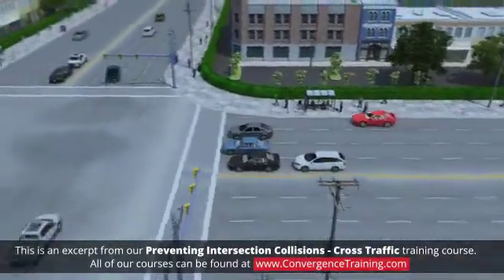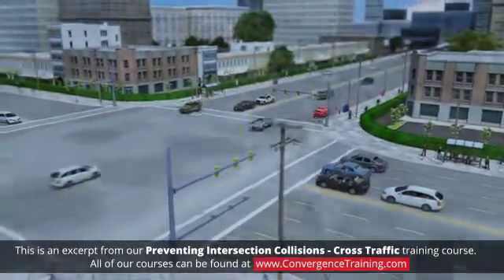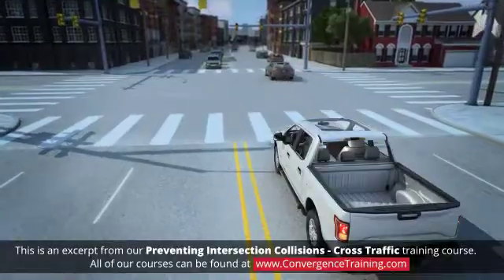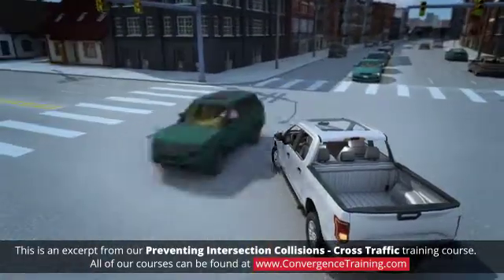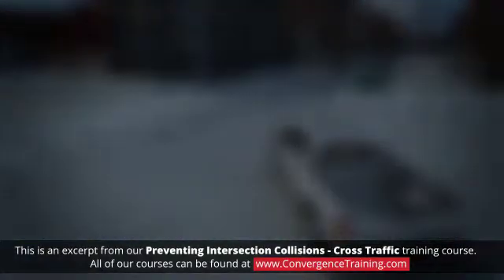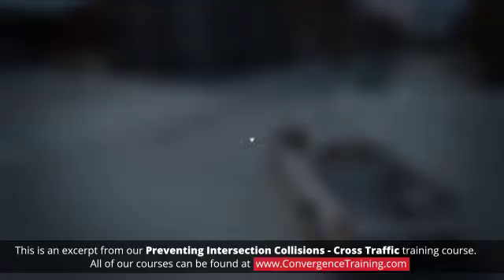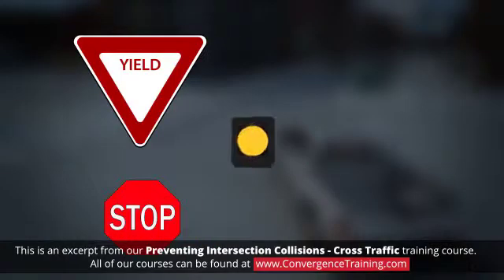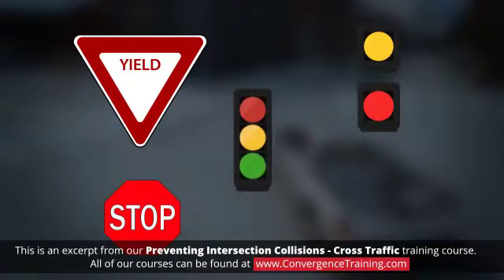Preventing Intersection Collisions - Cross Traffic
to view the full video and purchase access to our other Transportation Safety & Compliance courses.

Intersections are one of the most dangerous locations on any roadway. You should pay particular attention to the cross traffic as you approach the intersection. Cross traffic includes all road users that are traveling on the intersecting road and may cross or enter your path. This course will identify common contributing factors to cross traffic intersection collisions and strategies to prevent intersection collisions due to cross traffic.